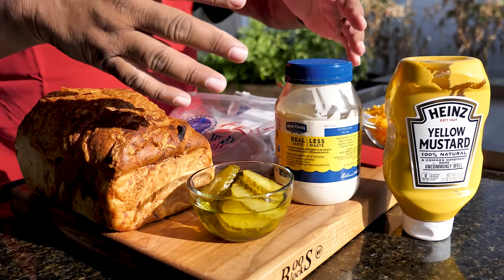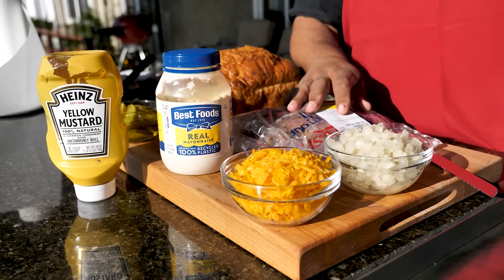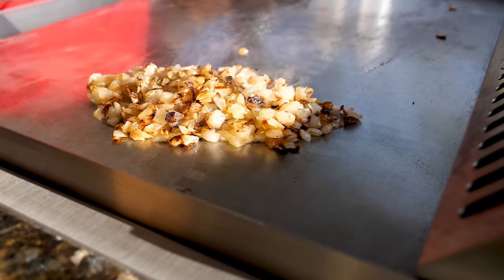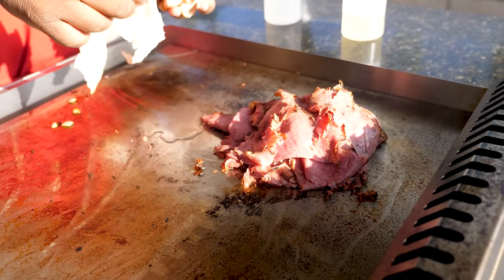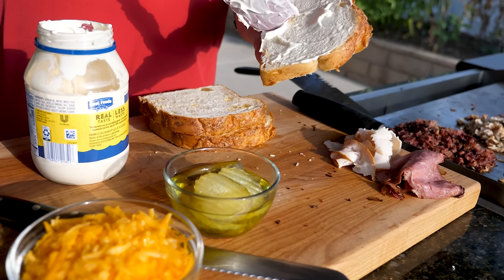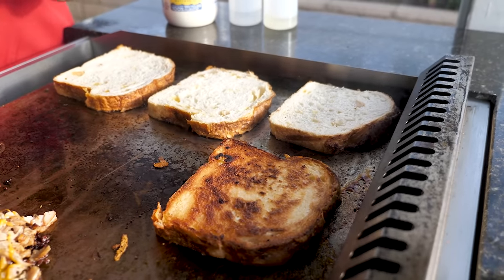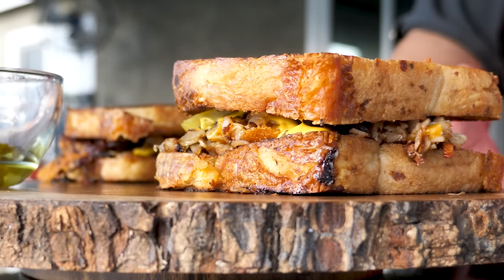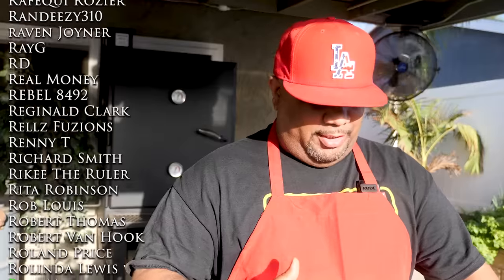The Best Grilled Sandwich Ever!!! | Blaze Griddle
Grilled Sandwich Ingredients
Garlic Cheese Bread (I used a loaf and cut my own thick slices) can use Texas Toast or any other thick sliced bread
1 - 2 large Onions, diced and grilled
1 - 2 lbs. Pastrami cut thin or Cajun Turkey sliced thin (can use any type of deli meat that you like)
Yellow Mustard
Mayonnaise of your choice
Dill Pickle slices
2 - 4 cups Shredded Cheddar Cheese

5198 Arlington Ave
Box 363